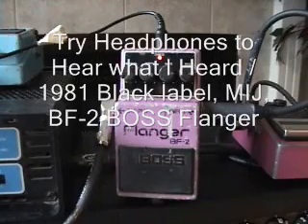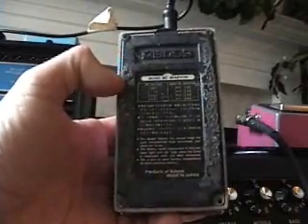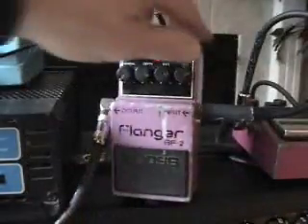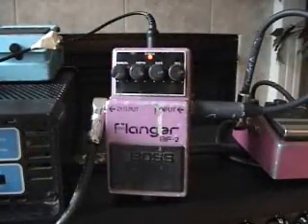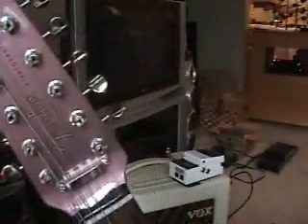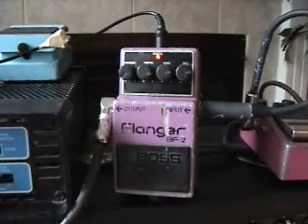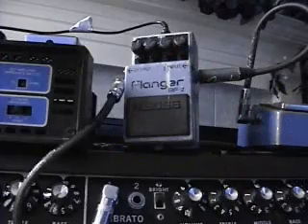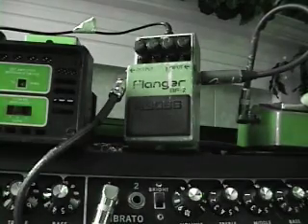1966 Fender Showman "Bullet-Hole" Amp : vintage BOSS BF-2 Flanger,MIJ, 1981,DEMO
1966 Fender Showman "Bullet-Hole" amp, vintage BOSS BF-2 Flanger pedal, MIJ (made in Japan), Black label, (1981) , Demonstration for vintage BOSS Flanger through a 1966 Fender Showman amp. Fender Stratocaster electric 12-string guitar through a BOSS CS-2 compressor, Ibanez AD9 delay, 1981 Power Soak, 1965 Fender Bassman cab, 2 x 12' speakers